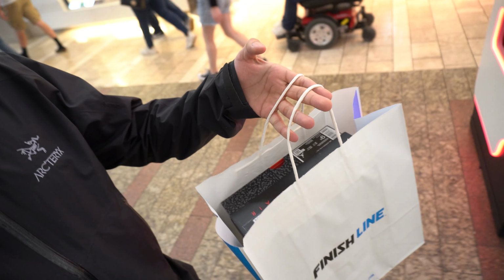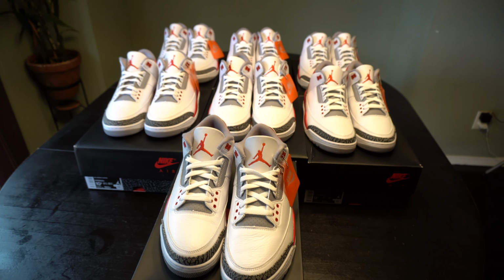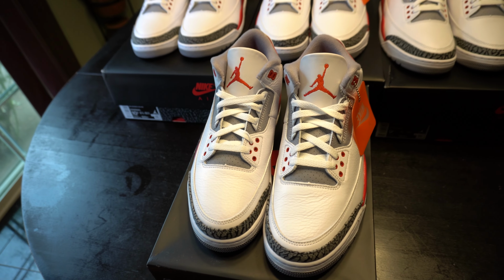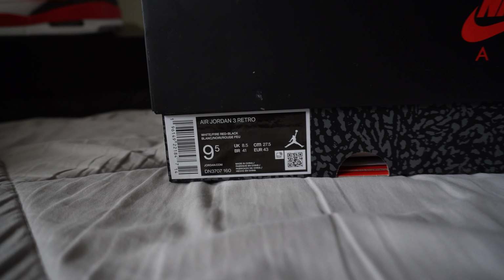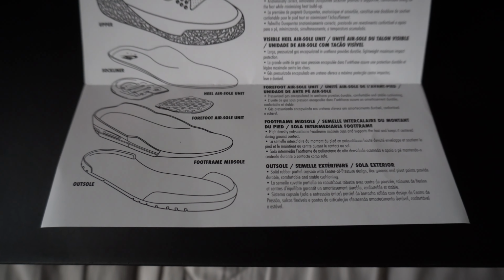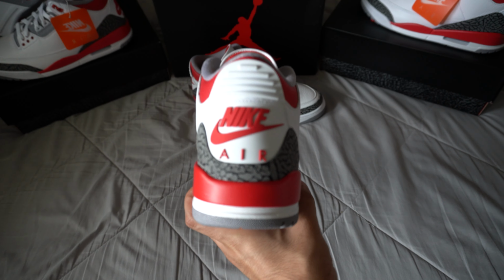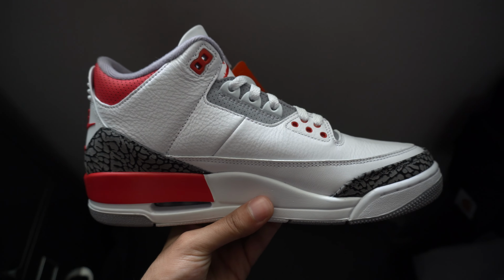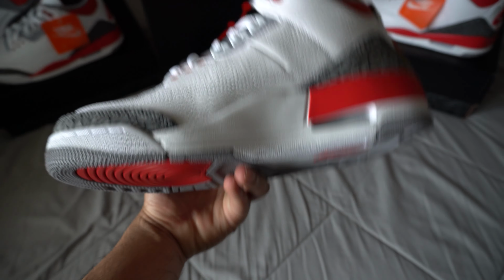CRAZY QUALITY W JORDAN BRAND | AIR JORDAN 3 FIRE RED ON FEET | PICK UP VLOG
SOMETHING DIFFERENT did a little pick up vlog along with my thoughts on the sneaker and an on feet look

0:00 PICK UP
3:45 REVIEW
7:50 ON FEET